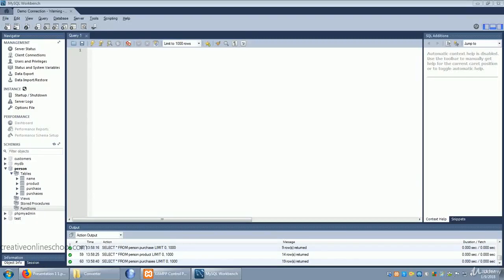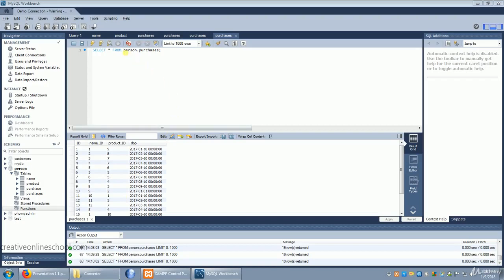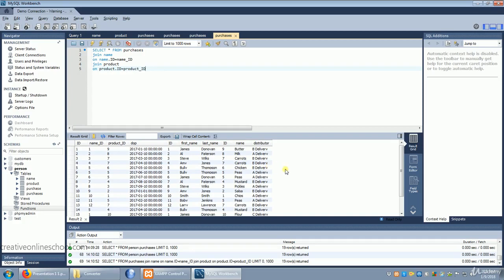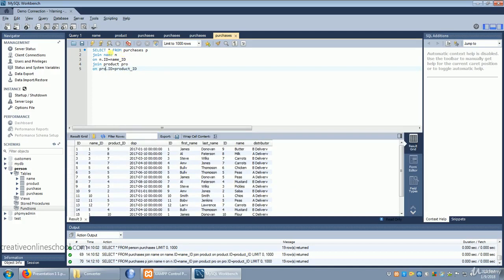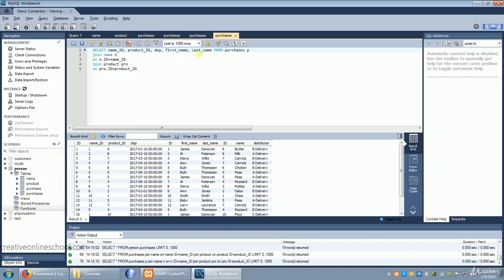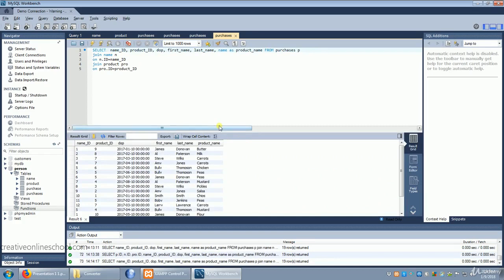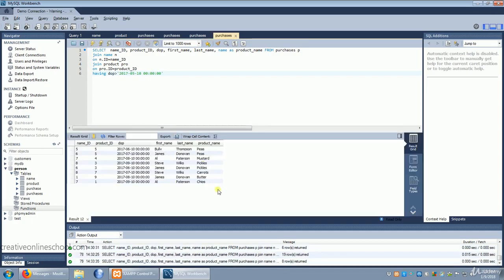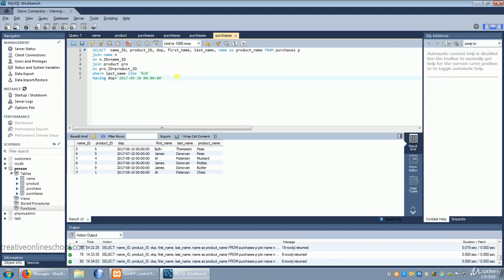Mastering Table Joining Part 2